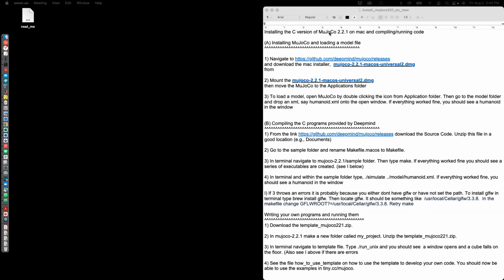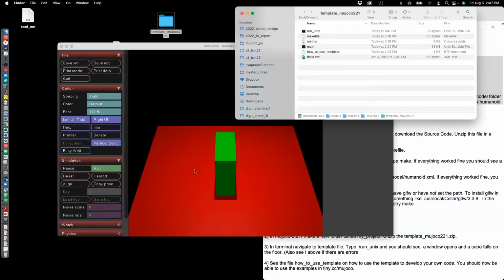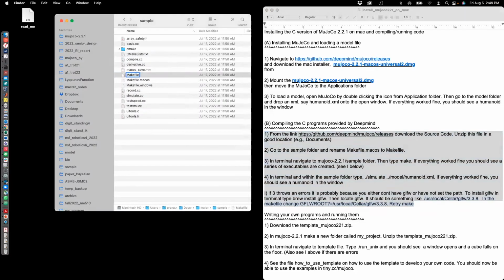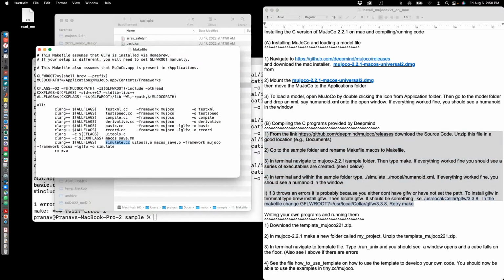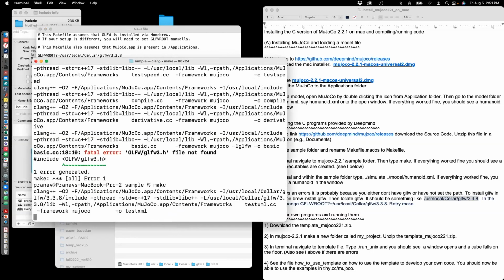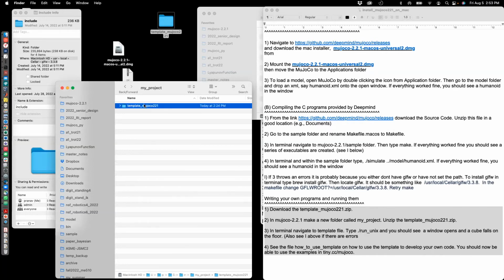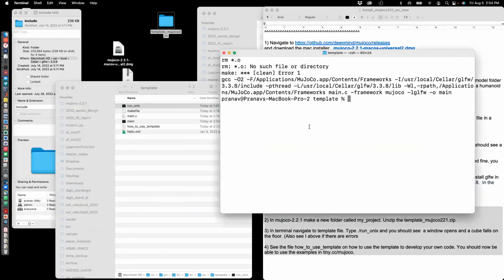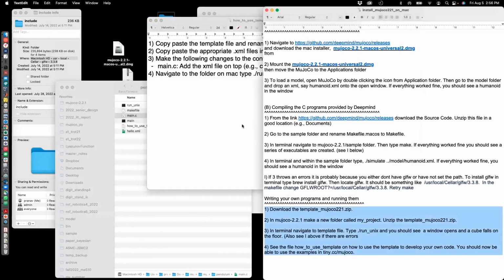Mac Installation MuJoCo 2.2.1 (C version), running sample code and modifiable template for own code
Install, compile and run MuJoCo 2.2.1